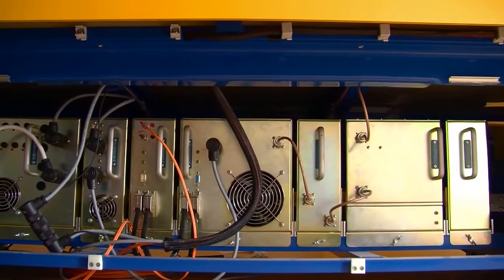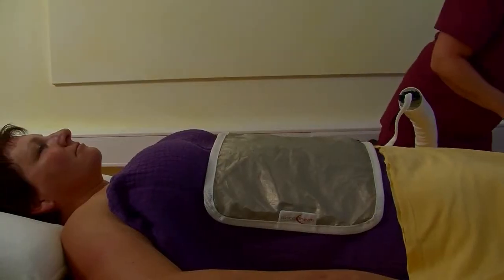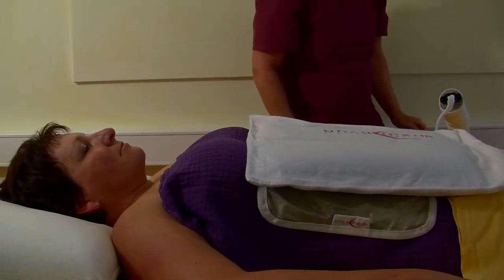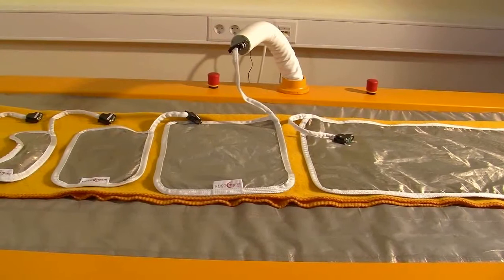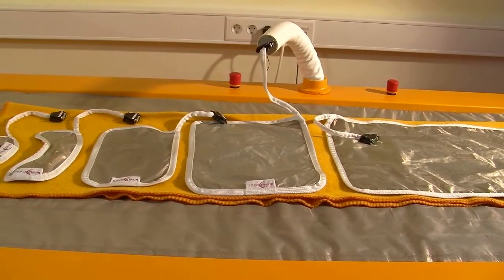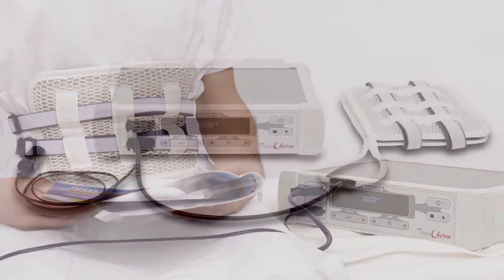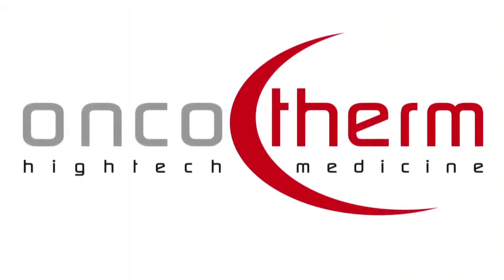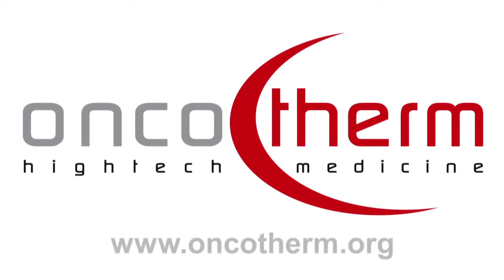Oncotherm EHY-3010 - cancer treatment device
EHY-3010 is designed for the simultaneous multi-local treatment of advanced, metastaticly disseminated, malignant solid tumors.

Within the range of Oncothermia systems, it is the pioneering breakthrough in the field of multi-local tumor therapy. Instead of a bolus electrode, this system uses textile electrodes, which are even more flexible to better adjust to the treatment area.

Therapeutic effects: thermal damage of tumor cells, acidic poisoning of the malignant tissue, inhibition of repair mechanism, potentiation of chemo- and radiotherapy, stimulation of the immune system.

Characteristics: non-invasive treatment, focuses automatically on tumor tissue, suitable for in- and outpatient treatment, painless and free of side effects, significant gain of life-quality.